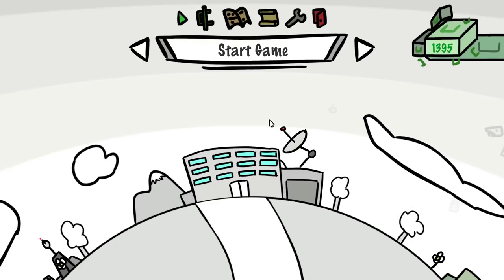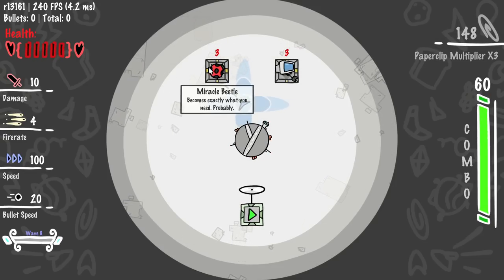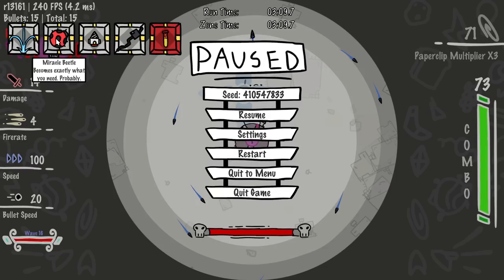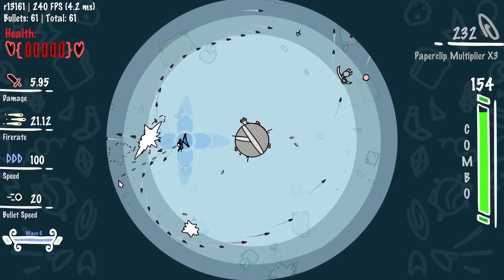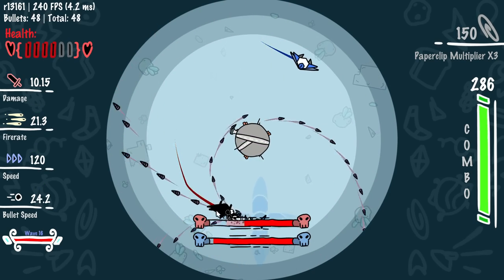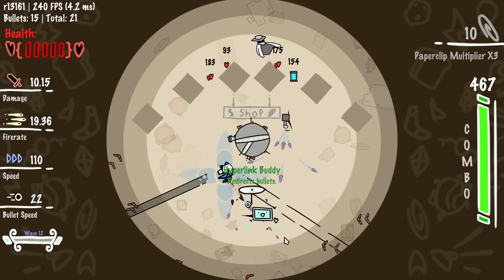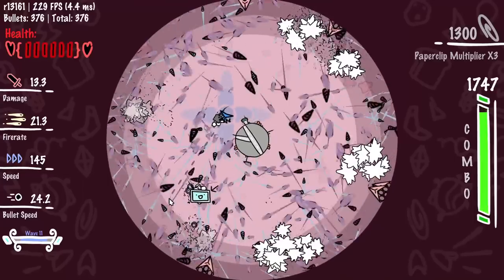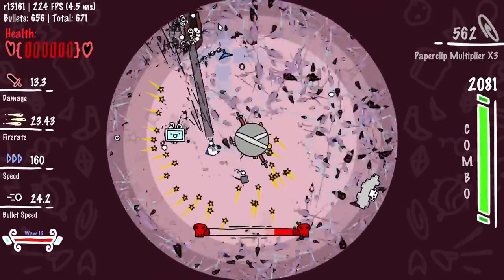We Are Shooting a FOUNTAIN of Bullets! | Paper Planet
Paper Planet is a planet-defender, arcade roguelike with a doodley, Flash-inspired artstyle. Battle through waves of unique enemies and bosses. Combine items with strange and wacky effects for insanely overpowered runs. Play with 1-4 players, for some chaotic co-op fun!

Toppest of the toppest Patreons:
abrazite
Xieroeh
Beaniiman
Nicol Bolas
cparks1000000
Butler
Whyte
Ultimate_Despair
Raincloud Bunny
Lucas
Zathien
Ash